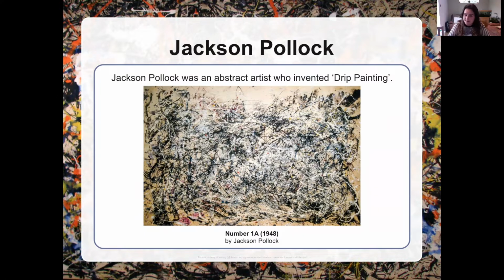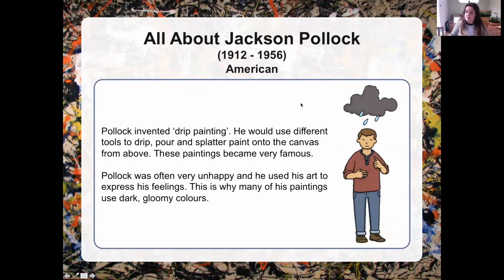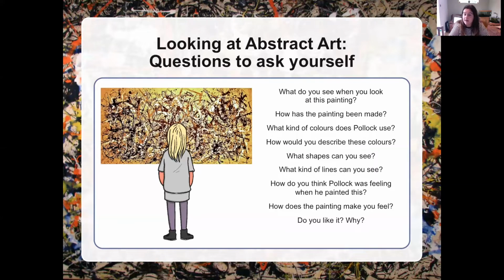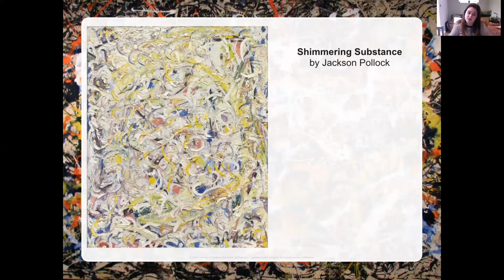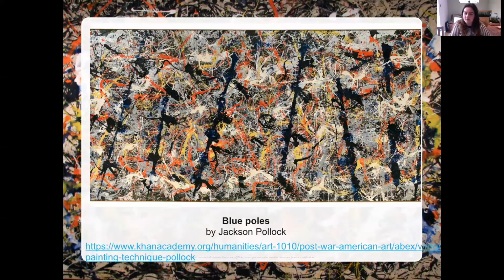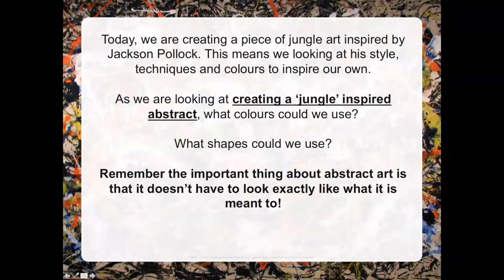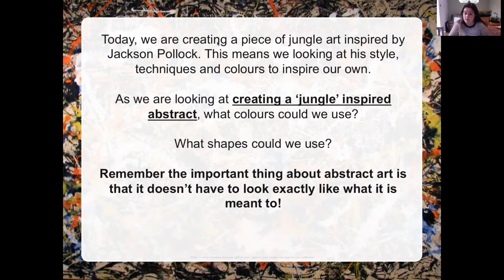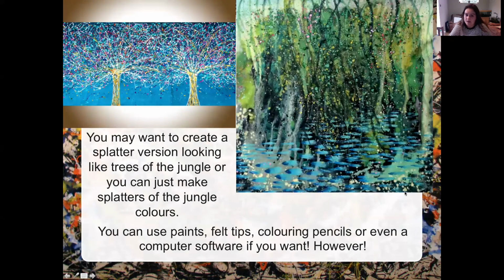Friday Art Jackson Pollock